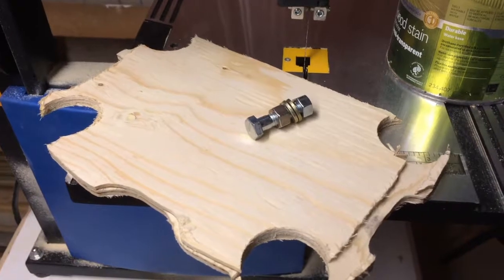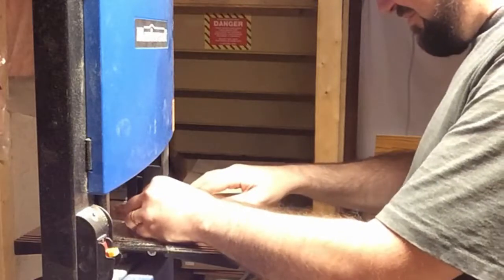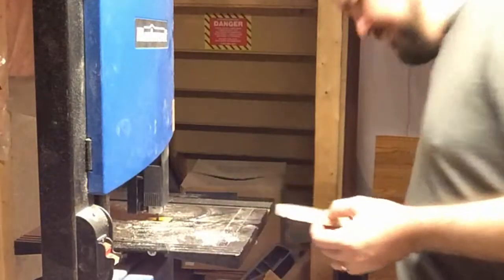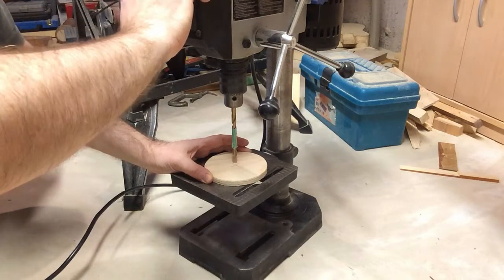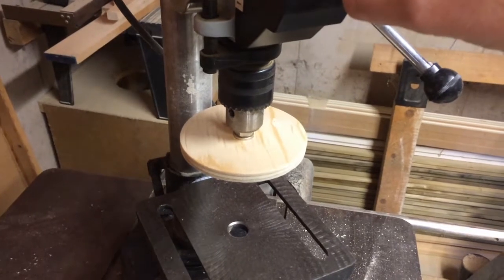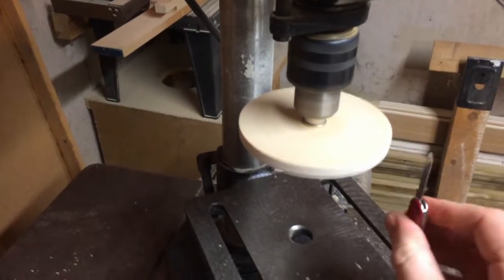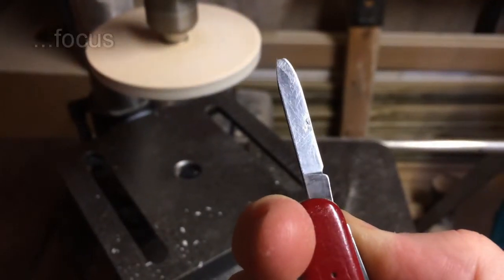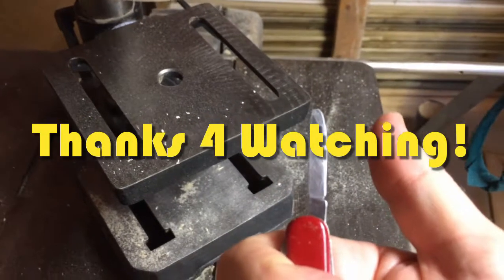DIY Knife Sharpener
This video shows how to make a simple knife sharpener tool. I used a polishing compound on it so it would not be too aggressive but if you really needed to clean up a wrecked blade then you could even load a strip of sandpaper on the edge.